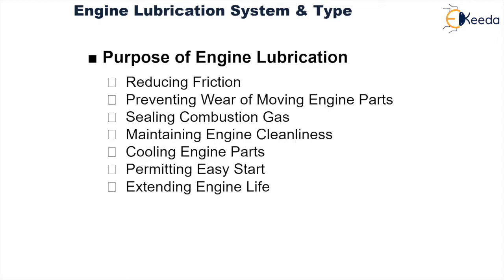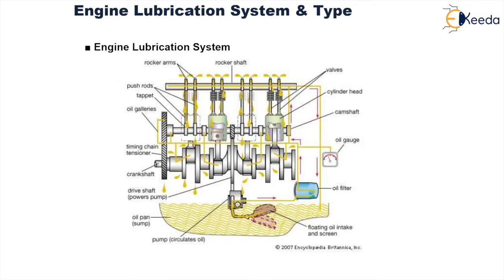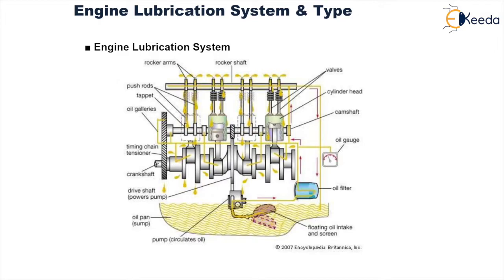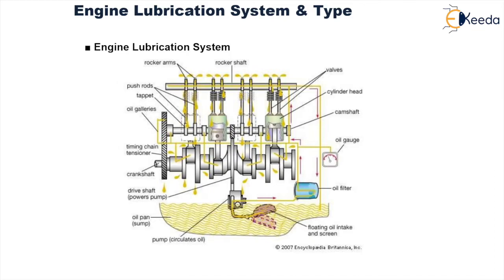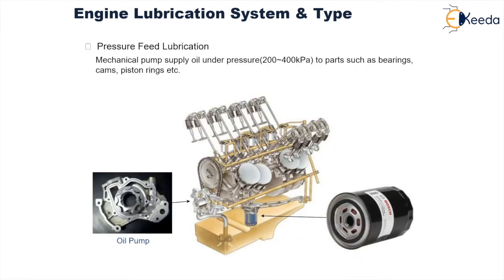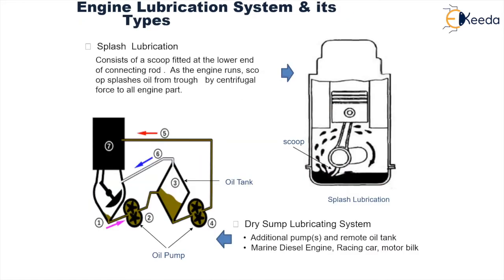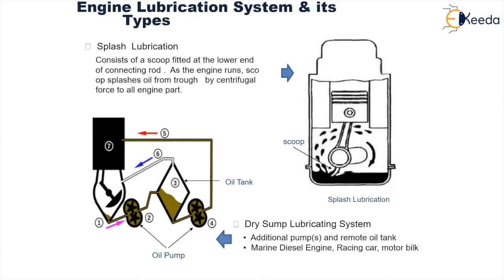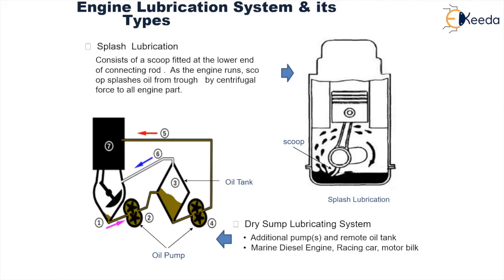Types of Lubrication Systems